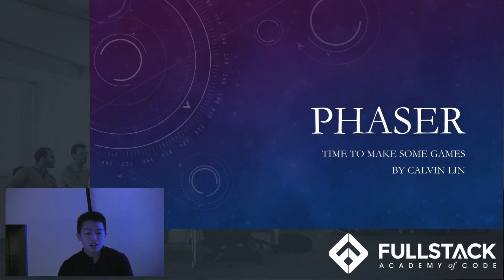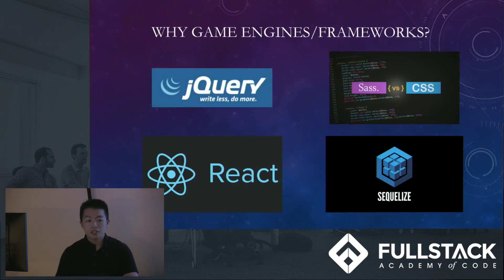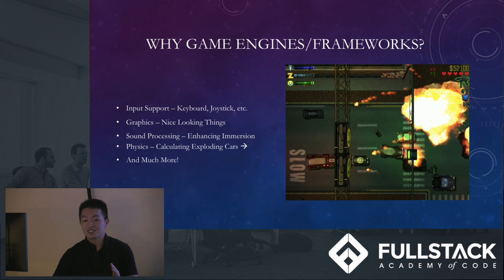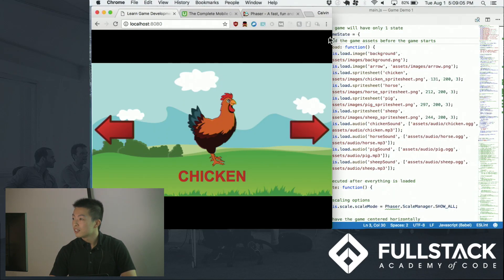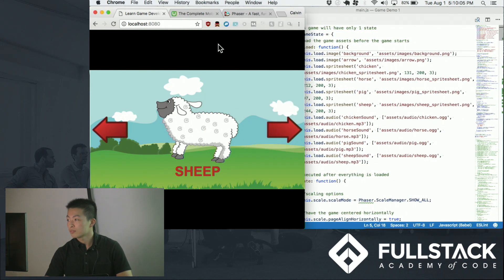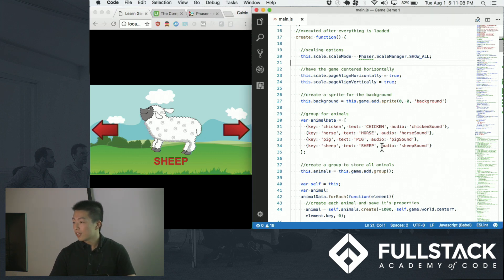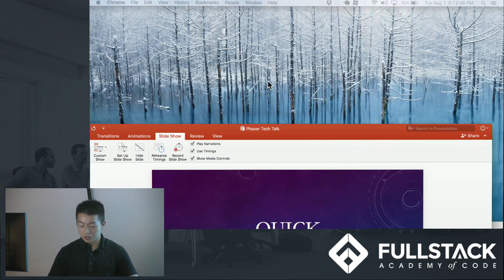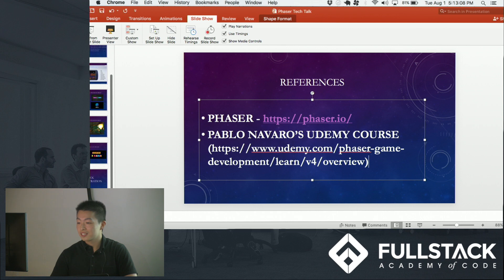Phaser Tutorial - Examples of Games built with Phaser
Phaser is an open-source, 2D HTML5 game development JavaScript framework used to make desktop or mobile games. It is built upon the Pixi.js renderer and includes a physics engine and animation capabilities. In this Phaser tutorial, we provide a description of some of its capabilities and show examples of projects using Phaser.

Watch this video to learn:

- What Phaser is and how it works
- Phaser's features and animation capabilities
- The basic code structure of a Phaser game